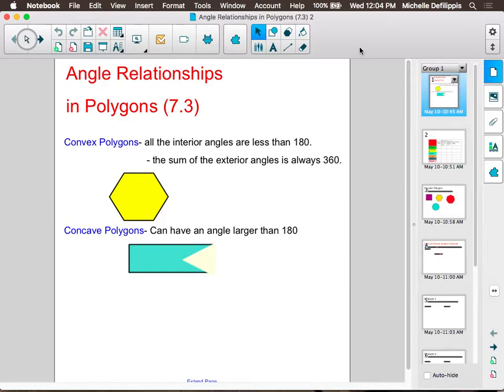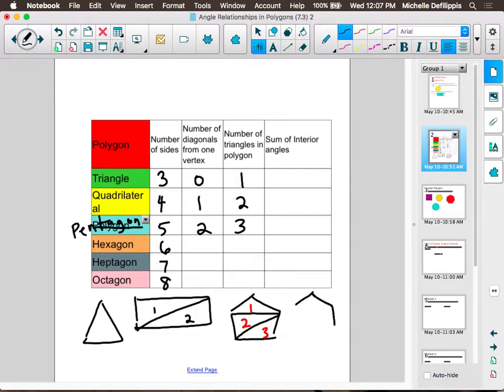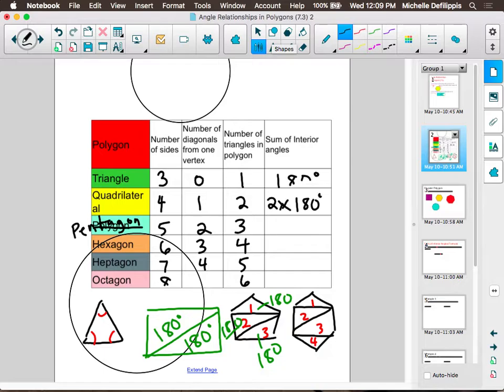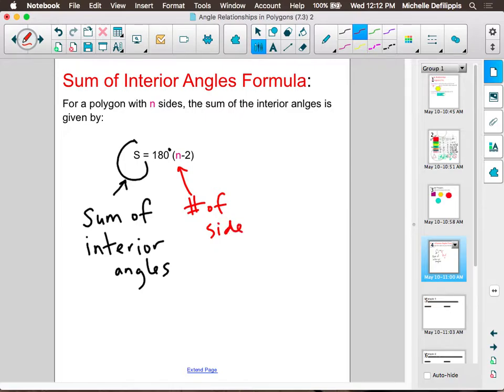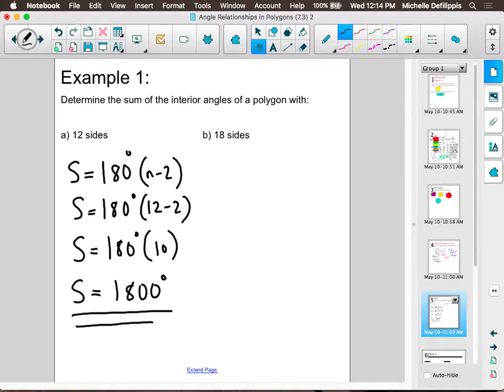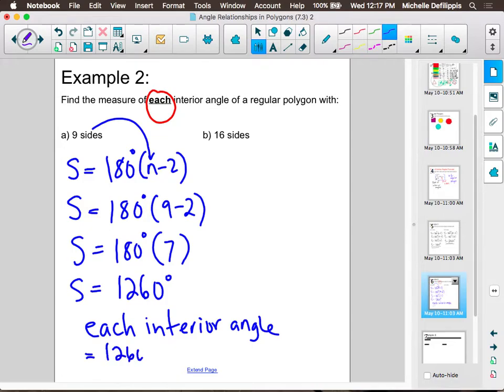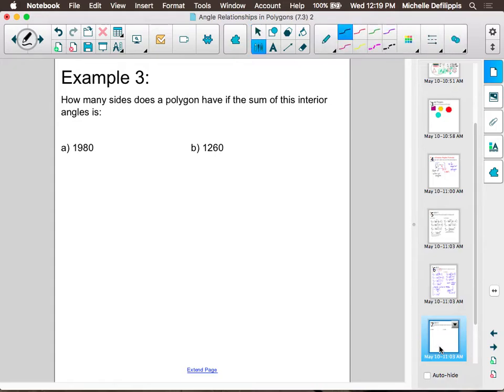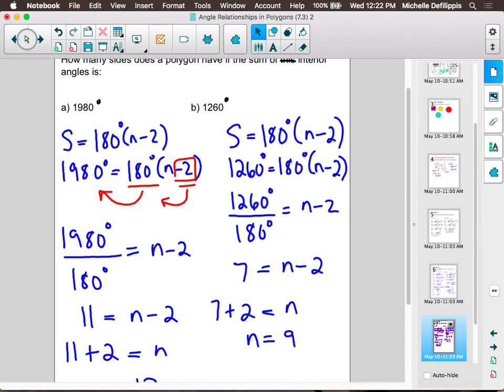Angle Relationships in Polygons 7.3